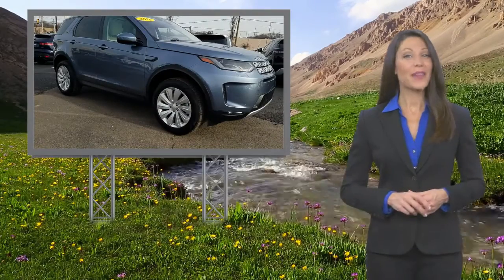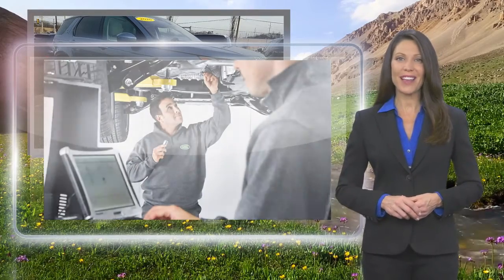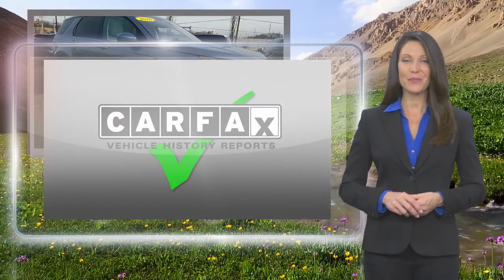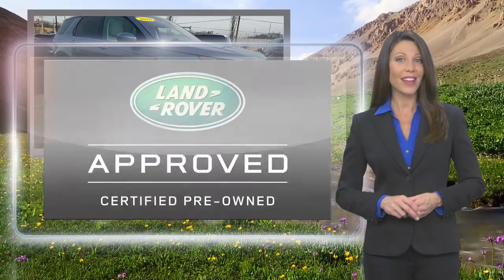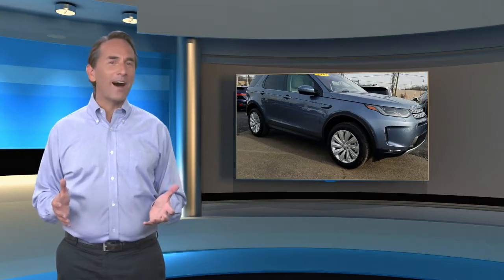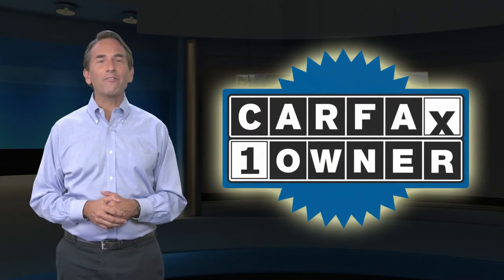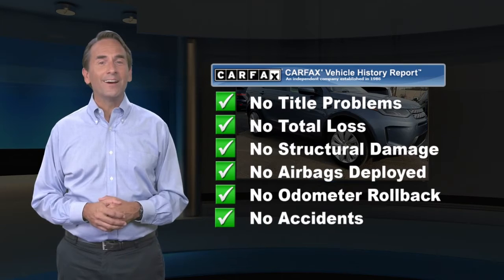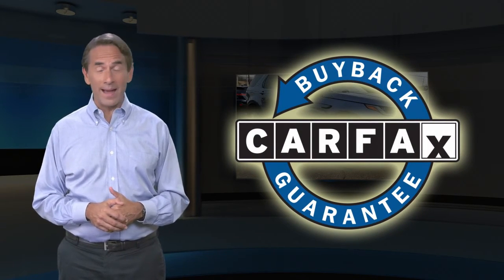Certified 2020 Land Rover Discovery Sport SE, Willow Grove, PA SR20115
Jaguar Land Rover Willow Grove

CARFAX One-Owner. Clean CARFAX. Certified.

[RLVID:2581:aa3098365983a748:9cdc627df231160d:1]